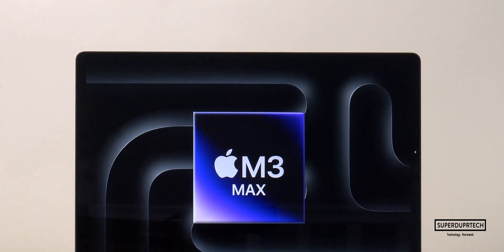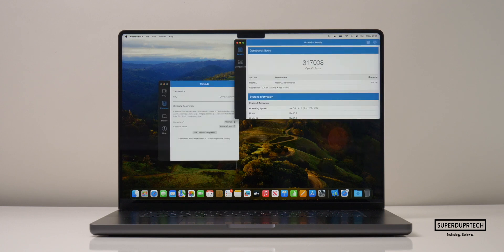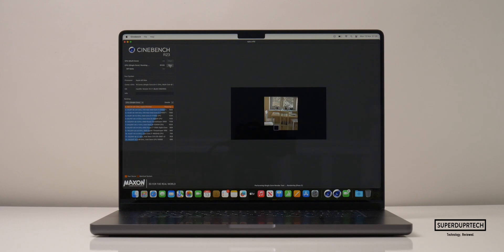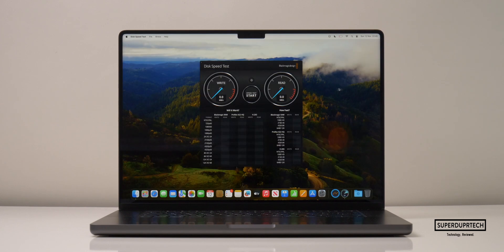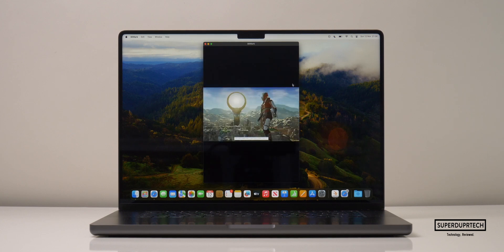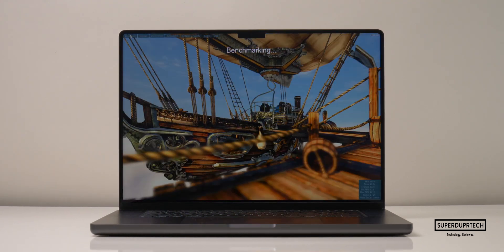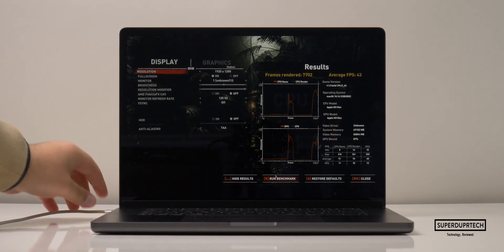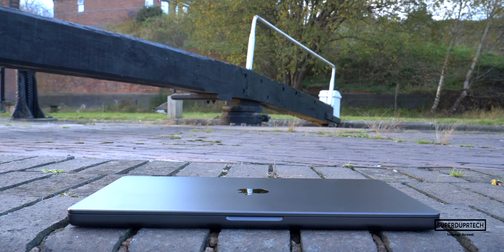M3 Max 16 Inch MacBook Pro PERFORMANCE TESTED!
In this video I run a number of benchmarking tests on the brand new M3 Max 16 inch MacBook Pro.

Tests ran -

GeekBench 4
GeekBench 5
GeekBench 6
GFXBench Metal
3D Mark
AnTuTu HTML
Speedometer 2.0
CineBench R23
CineBench 2024
Disk Speed Test
Blender

SPEC

16-Core CPU
40-Core GPU
1TB storage
48GB unified memory

*SUPERDUPRTECH EQUIPMENT*